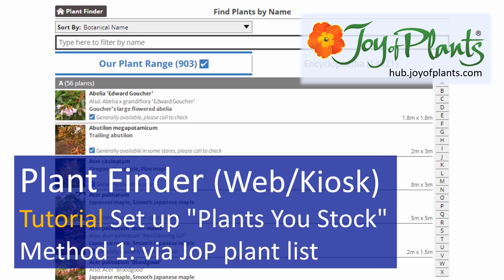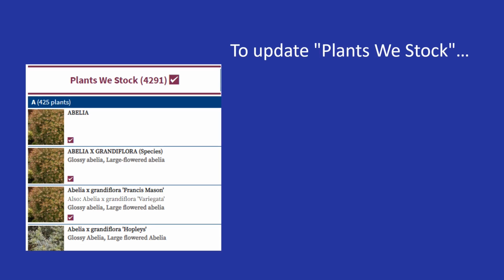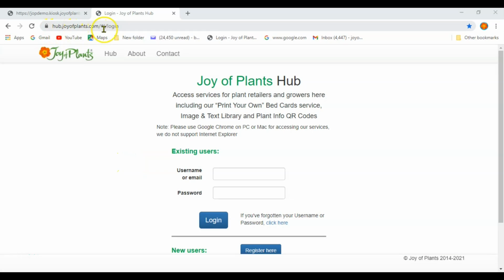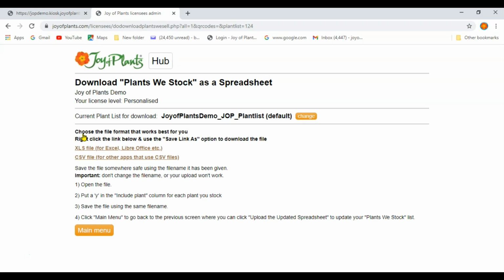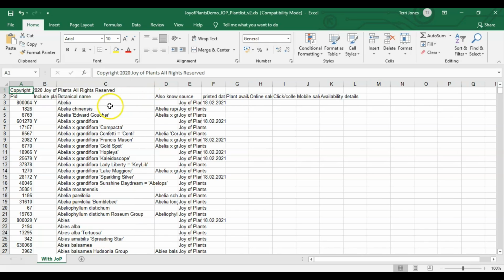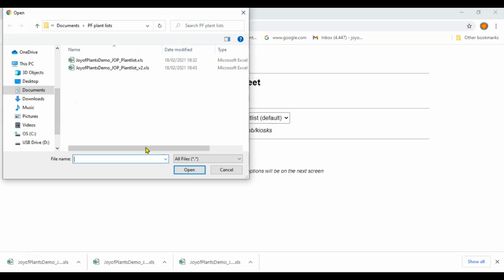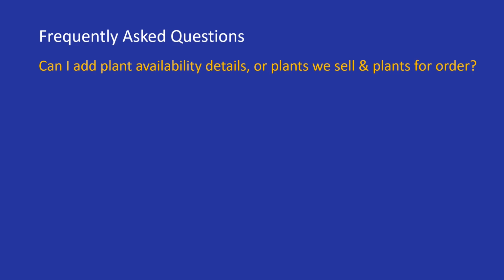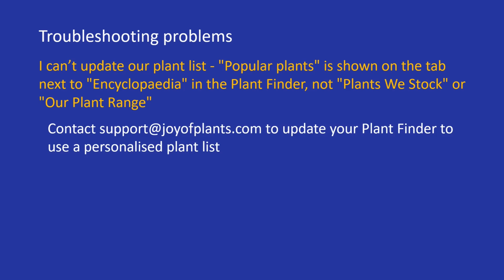Tutorial 6 - Set up "Plants You Stock" Method 1: via JoP plant list | Joy of Plants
How to set "Plants You Stock" in the Plant Finder via the Joy of Plants plant list. You should use this method if you don't have a stock list, eg an extract from an EPOS or sales tool, and you are NOT linking your Plant Finder to a webshop.
This training is for anyone who maintains the content of a Website or Kiosk Plant Finder. We suggest you update your Plant Finder "Plants you stock" list at least once a year (at the start of spring) to reflect the plants that you sell.